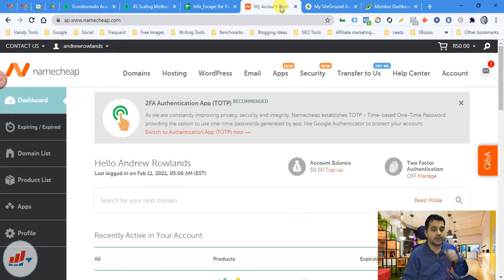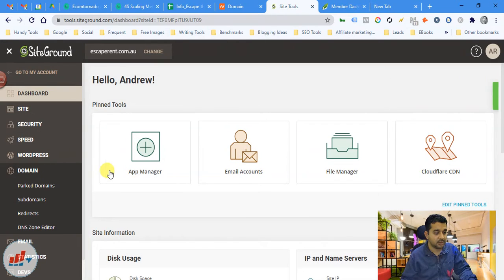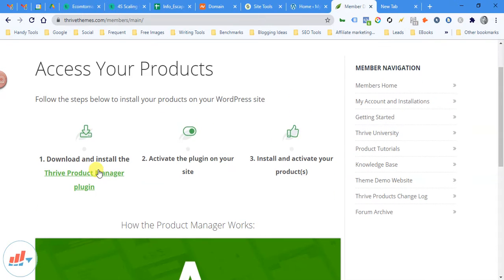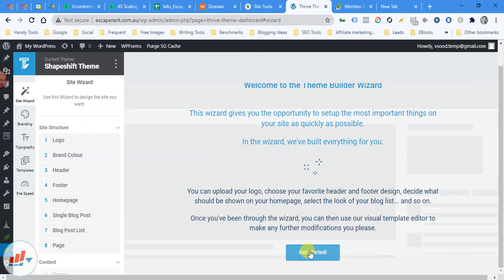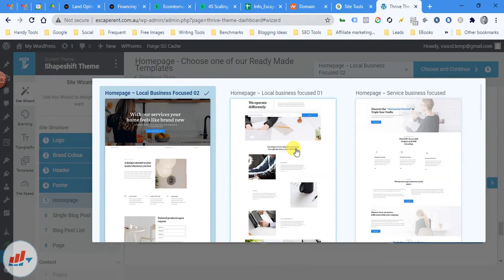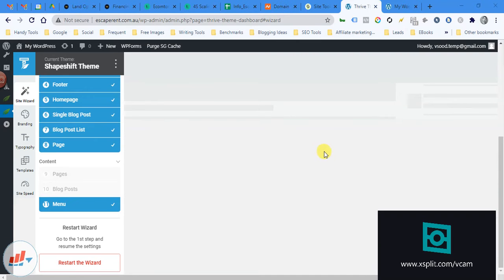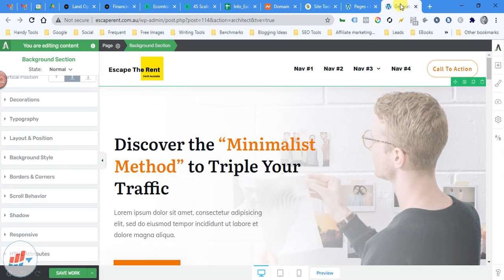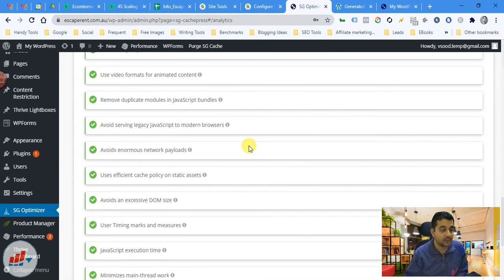Creating WordPress Website on SiteGround Hosting using Thrive Theme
If you are planning to create a fast and responsive WordPress Website within few minutes, then this video is for you. I have explained detailed process step by step, to make it easy to understand for begiinners.

Thanks!